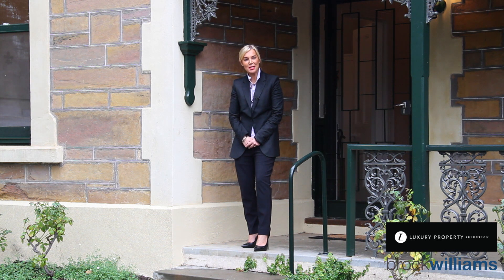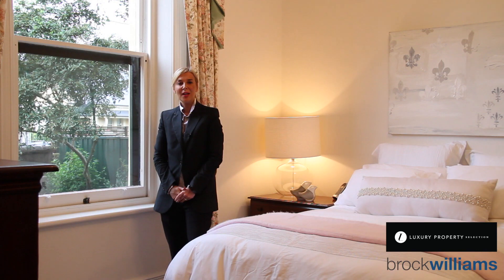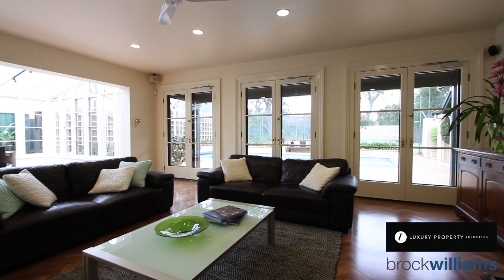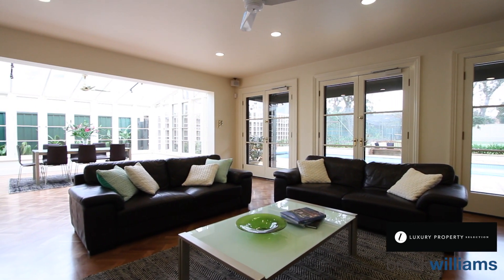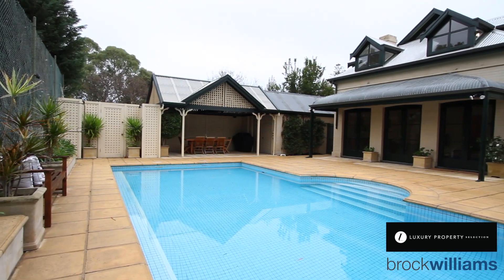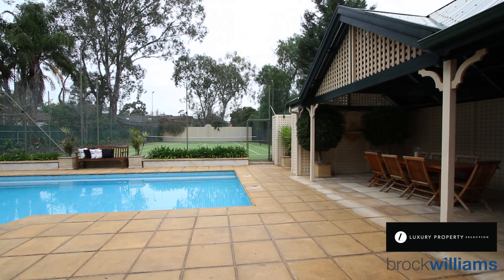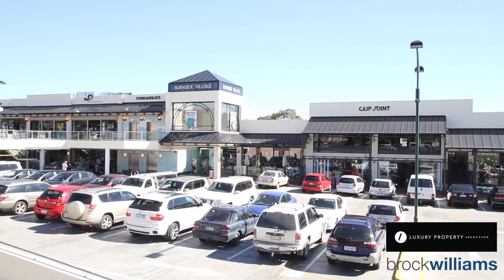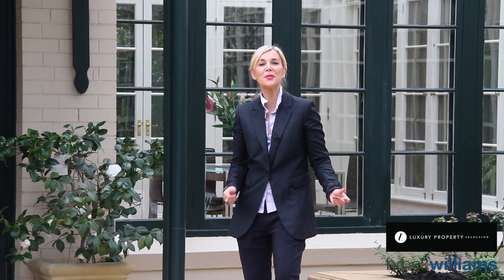Harcourts Brock Williams proudly presents 12 Statenborough St Leabrook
12 Statenborough Street Leabrook